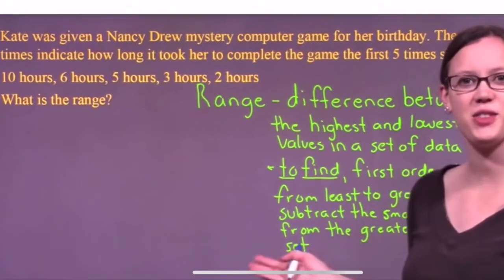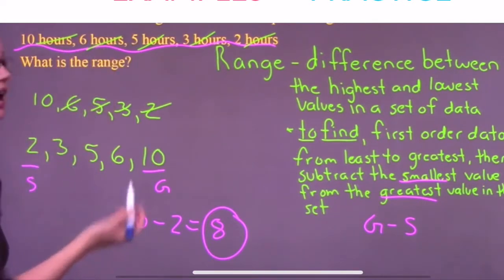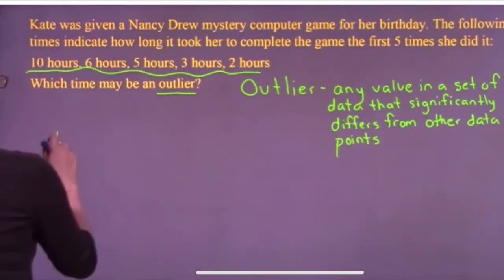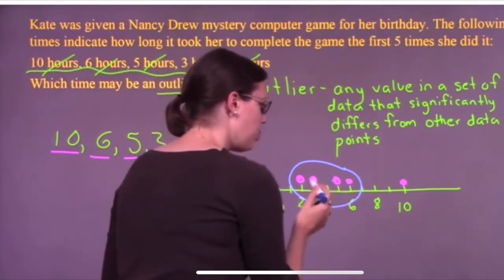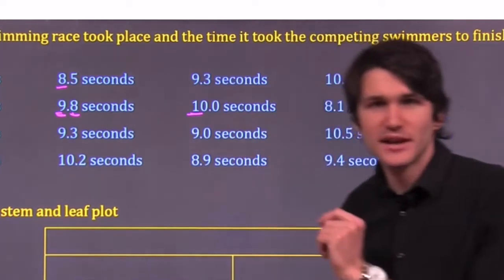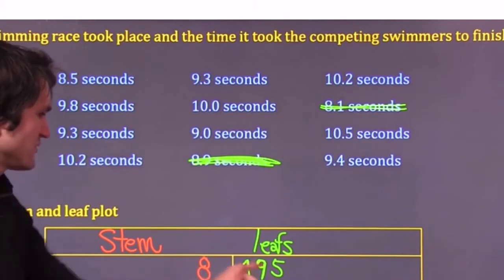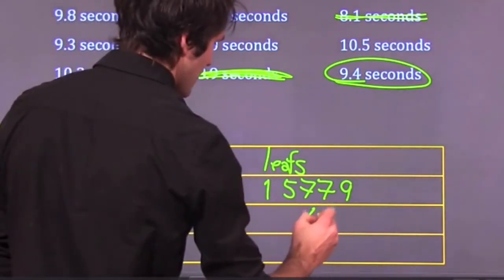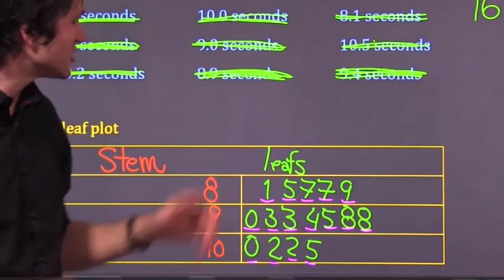PEPS2# KSSM Statistics class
Range, outlier and Stem and leaf